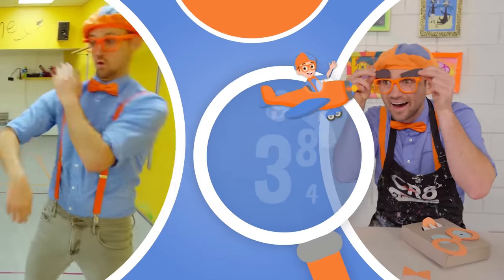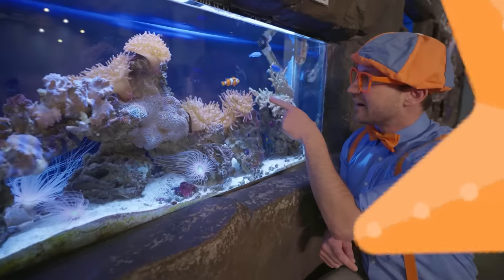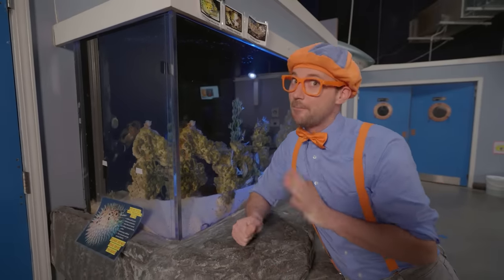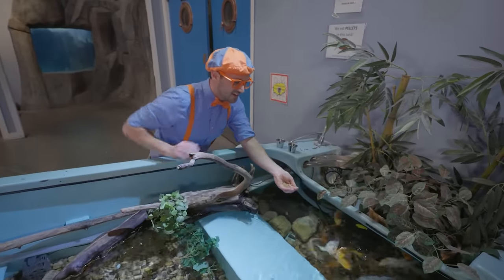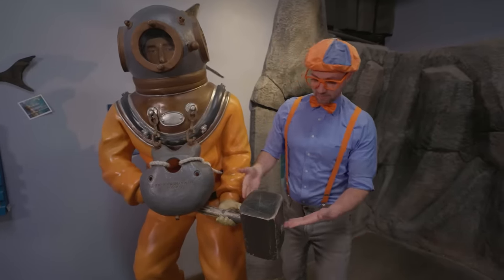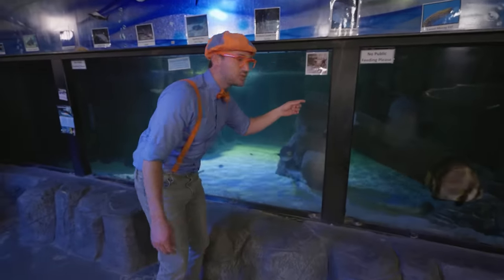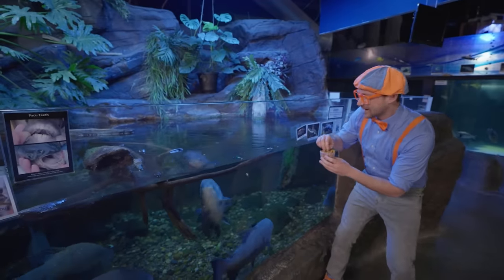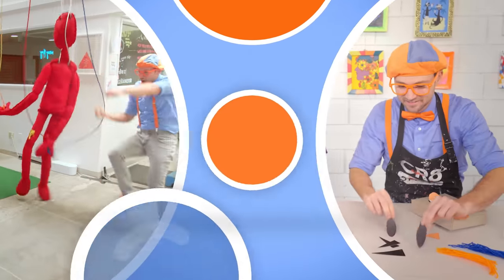Blippi Meets a Puffer Fish at the Aquarium! Educational Videos for Kids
Blippi visits the Aquarium of Boise in Idaho where he gets to meet several underwater friends! He learns all about marine animals and EVEN gets to feed the fish!